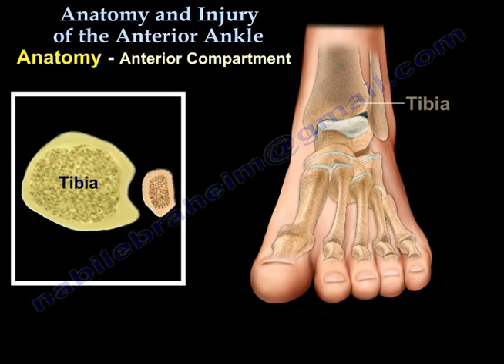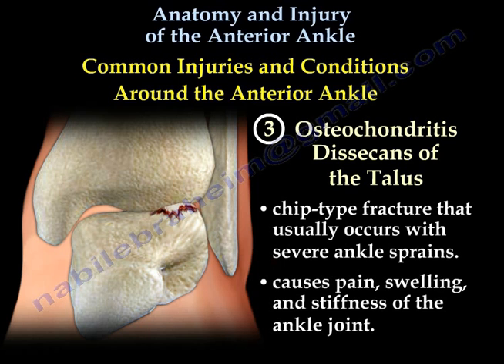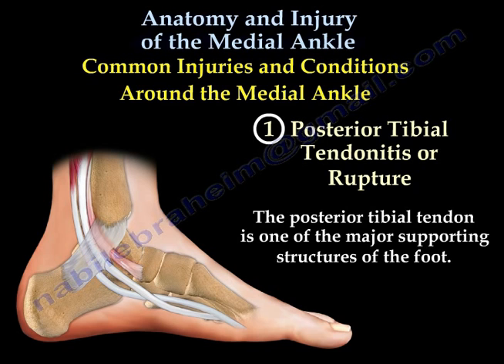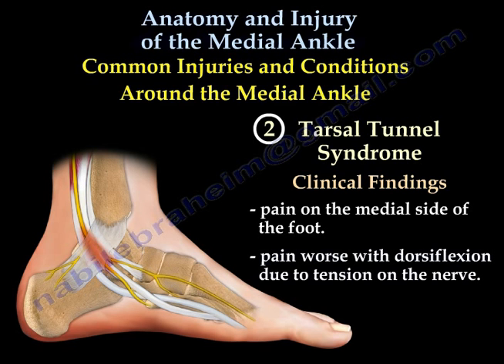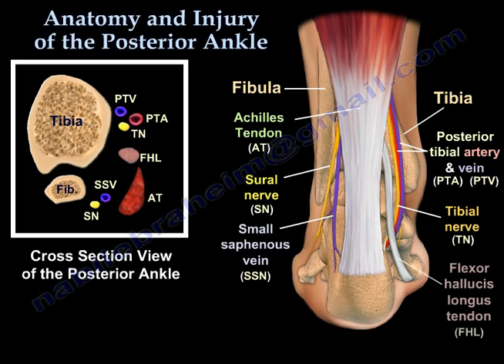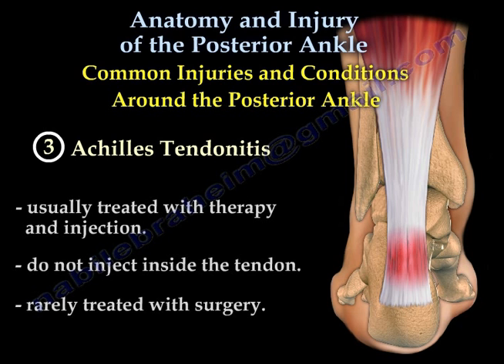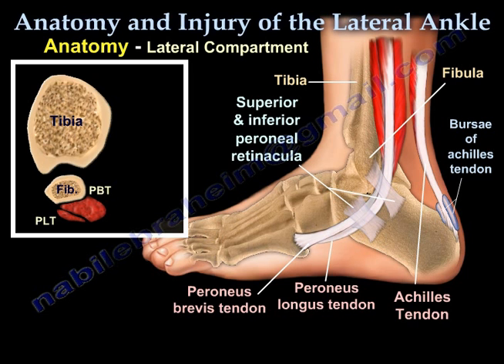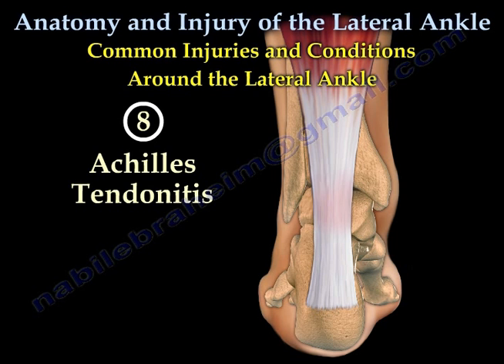Ankle Pain Complete Overview - Everything You Need To Know - Dr. Nabil Ebraheim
Dr. Ebraheim’s educational animated video describes the anatomy of the anterior compartment of the foot, and the injuries and conditions associated with the ankle.
There are many structures present at the anterior aspect of the ankle. These structures are often susceptible to injury.
Common injuries and conditions around the anterior ankle
1-Anterolateral impingement: Painful limitation of full range of ankle motion due to soft tissue or osseous pathology. Soft tissue thickening commonly seen in athletes with prior trauma that extends into the ankle joint. Tibial bone spur impinging on the talus can become a source of chronic ankle pain and limitation of ankle motion in athletes.
2-Arthritis of the ankle joint: Commonly the result of a prior injury or inflammation to the ankle joint. Can be usually diagnosed with an examination and x-ray.
3-Osteochondritis dissecans of the talus: Chip type fracture that usually occurs with severe ankle sprains. Causes pain, swelling, and stiffness of the ankle joint. X-rays, Ct scan or MRI are commonly used for the diagnosis.
4-Tibialis anterior tendonitis
5-Anterior tibialis tendonitis: It is an overuse condition common in runners. Common injury that usually accompanies anterior shin splints.  If this tendon is strained, pain and tenderness will be felt upon active dorsiflexion or when the tendon is touched.
There are many structures present at the medial aspect of the ankle. These structures are often susceptible to injury.
Common injuries and conditions around the medial ankle
1-Posterior tibial tendonitis or rupture: Posterior tibial tendon problems can occur from overuse activities, degeneration and trauma. The posterior tibial tendon is one of the major supporting structure of the foot. The tendon helps to keep the arch of the foot in its normal position. When there is insufficiency or rupture of the tendon, the arch begins to sag and a flatfoot deformity can occur with associated tight achilles tendon. This occurs distal to the medial malleolus. This area is hypovascular. It presents with painful swelling on the posteromedial aspect of the ankle. Patient is unable to perform a single leg toe raise.
2-Tarsal tunnel syndrome: It is compression of the tibial nerve in the tarsal tunnel. The flexor retinaculum covers the nerve. Tarsal tunnel syndrome is similar to compression of the median nerve in the carpal tunnel. Causes include ganglia, accessory muscle and soft tissue mass.
3-Flexor hallucis tendonitis: Pain, swelling, weakness posterior to the medial malleolus. Dorsiflexion of the big toe may be reduced when the ankle is placed in dorsiflexion. Triggering and pain along the tendon sheath may also occur with toe flexion. It often occurs in activities such as ballet dancing, in which plantar flexion is necessary.
4-Rupture of the deltoid ligament: The deltoid ligament are the primary stabilizers of the ankle joint. The deltoid ligaments provide support to prevent the ankle from everting. An isolated eversion sprain with tear of the deltoid ligaments is a rare injury.
There are many structures present at the posterior aspect of the ankle. These structures are often susceptible to injury.
Common injuries and conditions around the posterior ankle
1-Posterior ankle impingment (os trigonum): It is nonunited piece of accessory bone seen posterior to the talus. It is common among athletes such as ballet dancers. Tenderness in the posterolateral aspect of the ankle posterior to the peroneal tendon especially with passive plantar flexion. May be seen in association with flexor hallucis longus tenosynovitis.
2-flexor hallucis longus tenosynovitis: It is a condition associated with ballet dancing, in which extreme plantar flexion is necessary. Swelling and pain posterior to the medial malleoulus. Triggering with toe flexion. Dorsiflexion of the big toe is less when the ankle is dorsiflexed.
3-Achilles tendonitis: Irritation and inflammation due to overuse. Pain, swelling and tears within the tendon. Usually treated with therapy and injection. Do not inject inside the tendon, rarely treated with surgery.
4-Achilles tendon rupture: Achilles tendon can become prone to rupture with age lack of use, or by aggressive exercise. Rupture is diagnosed by the Thompson test and MRI. Treatment may be conservative without surgery by using a cast or a boot , however the rerupture rate is high. Surgery is done by approximation of the torn ends, however there is a risk of infection, skin and wound complications with surgery.
There are many structures present at the lateral side of the ankle. These structures are often susceptible to injury.
Diagnosis of these injuries can be confusing and many of these injuries can be missed.